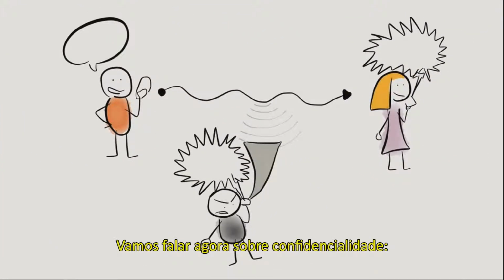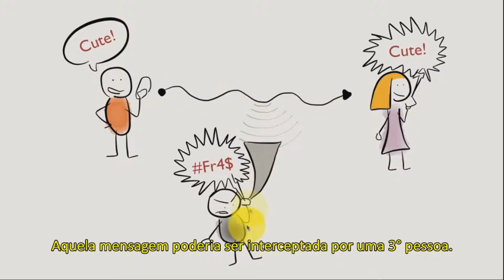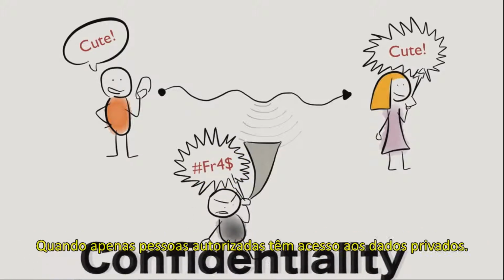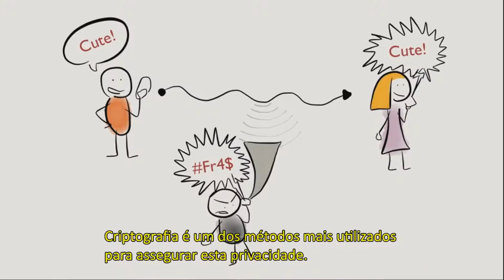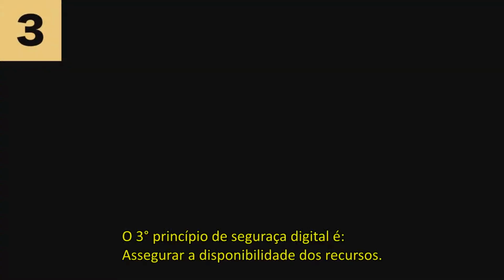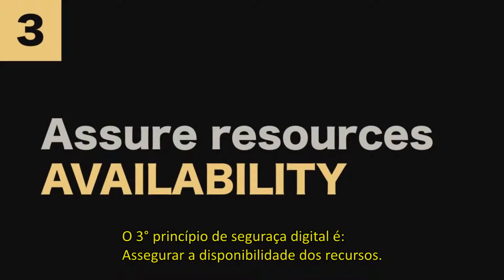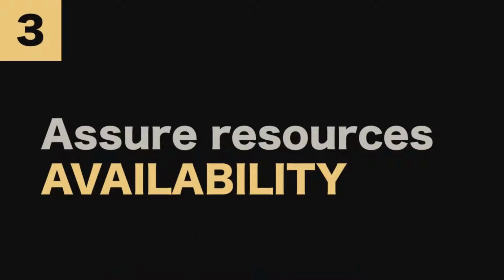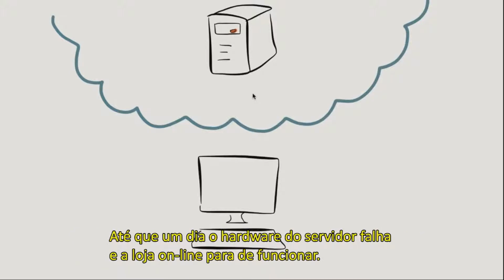Segurança Digital - Princípios Básicos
Vídeo legendado.